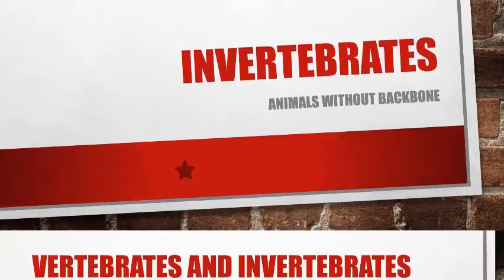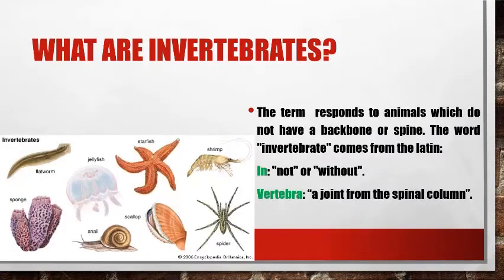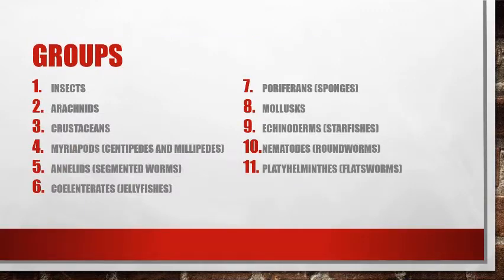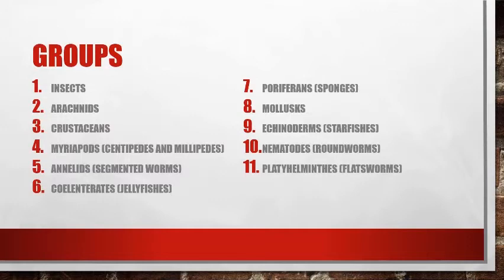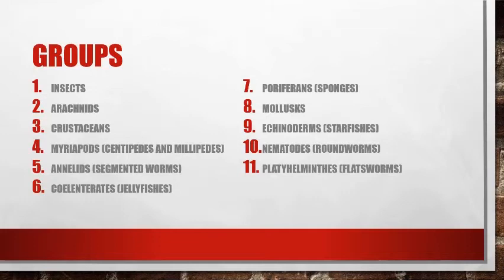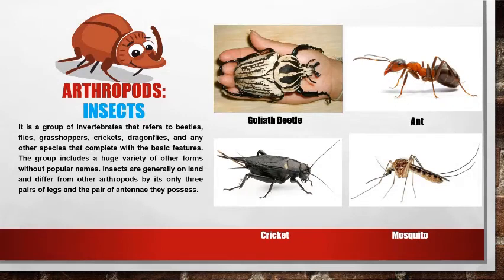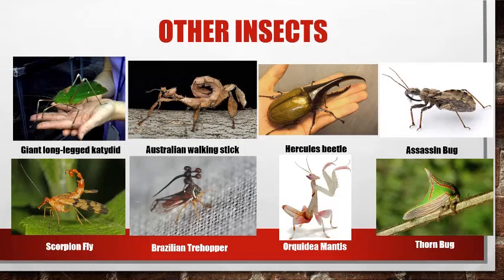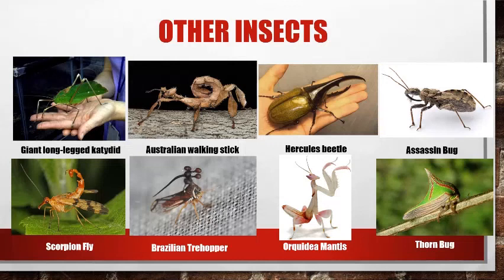Let's Talk about Science: Invertebrates and Insects.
A basic overview about what Invertebrates are. As a further information, insects and examples.